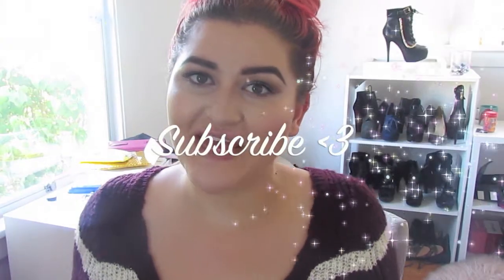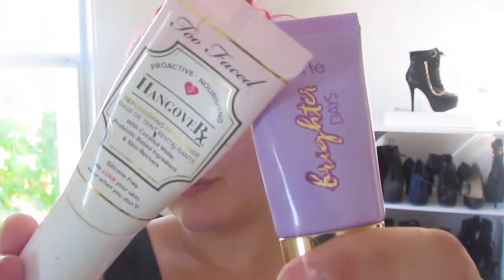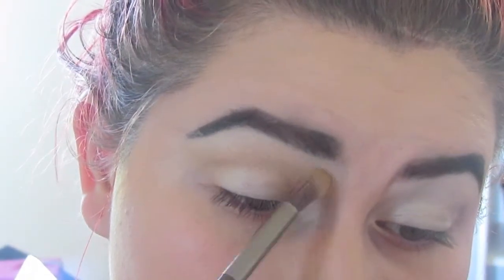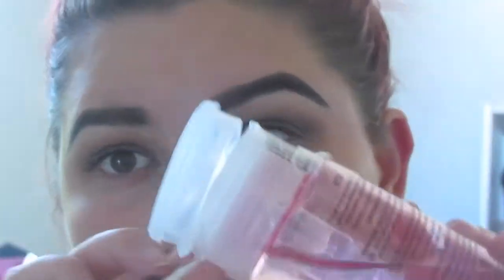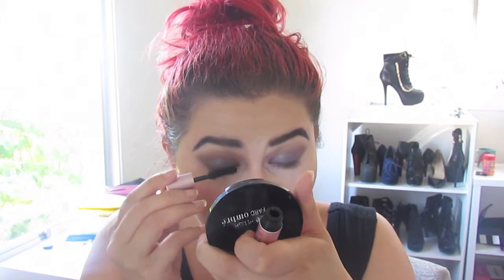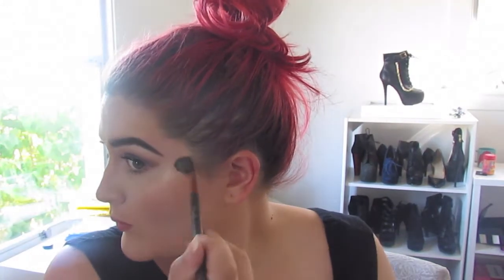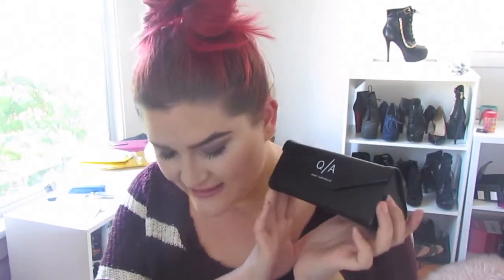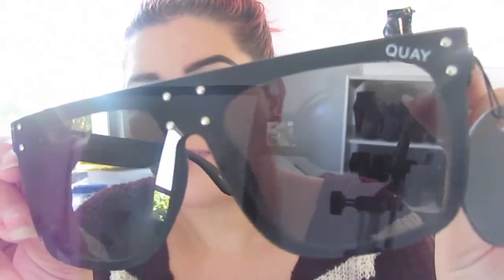KYLIExQUAY Hidden Hills Unboxing + GRWM | July 2017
xoxo